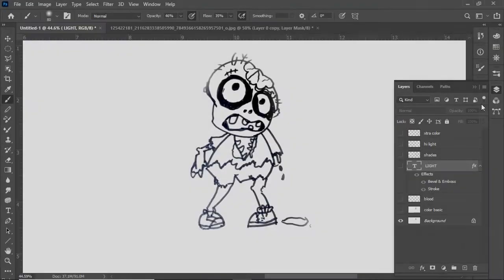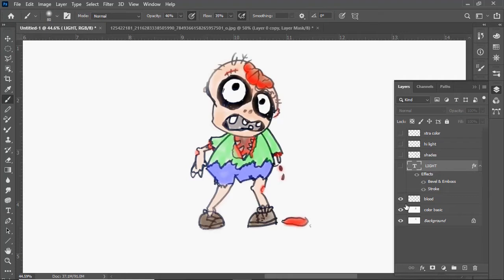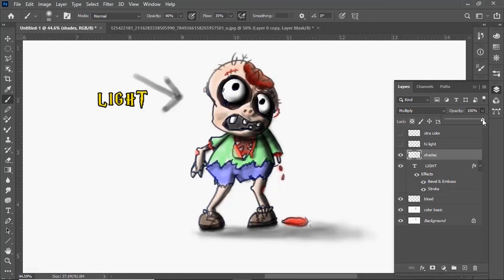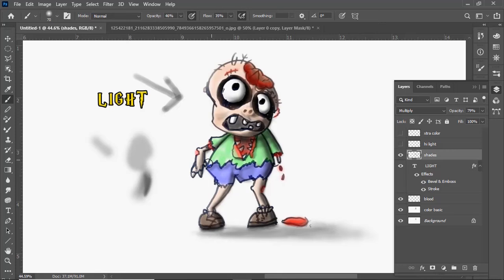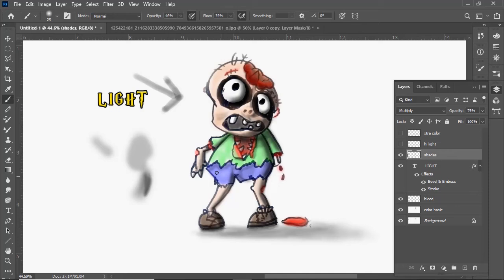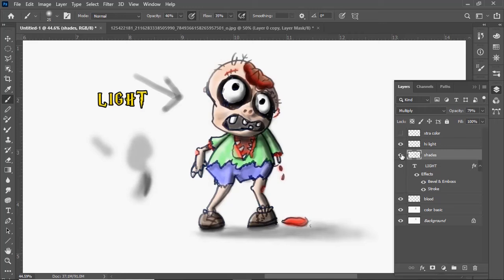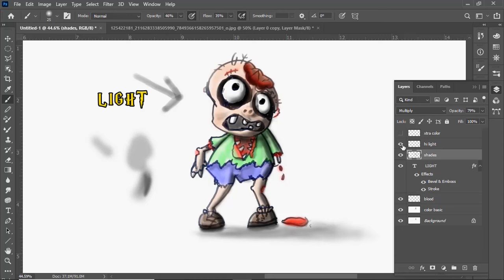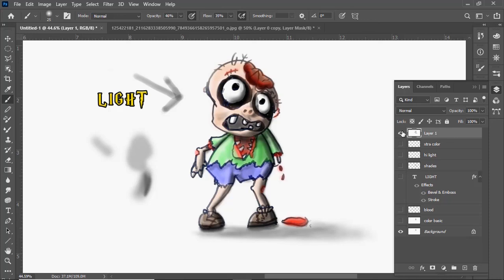Drawing tutorial breakdown for olly. how to color and shade.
Colouring and shading a character. I used photoshop but these techniques can be applied using paints, crayon, coloured pencils etc.

Please join my facebook groups-